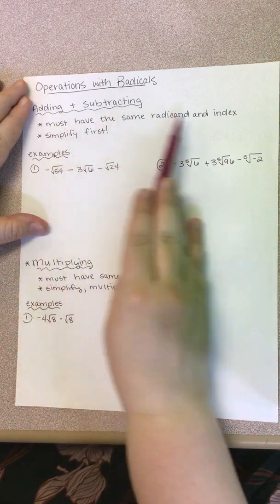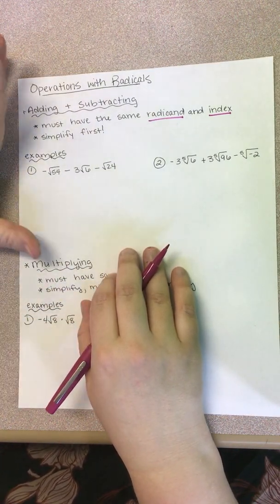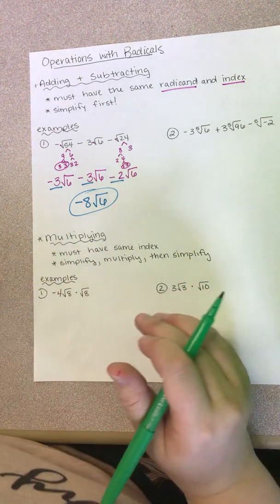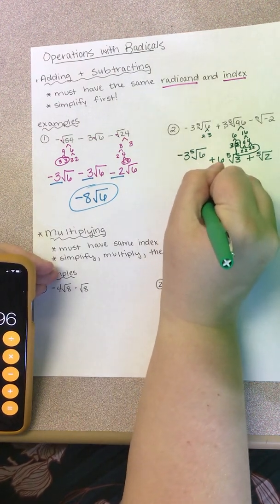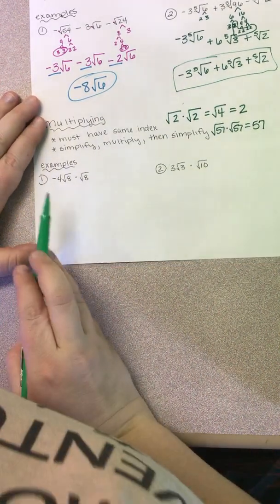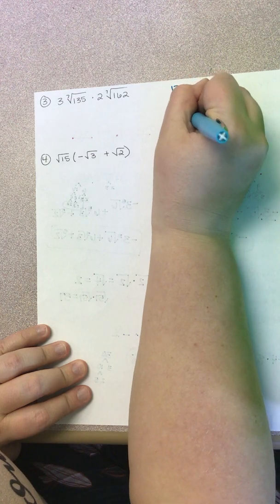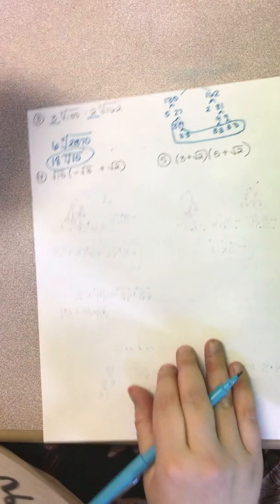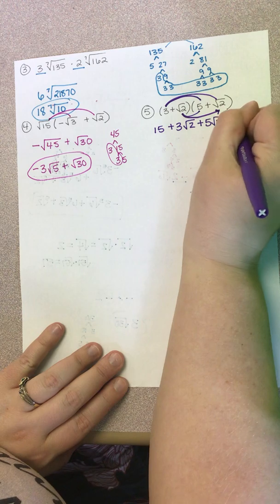Operations with Radicals